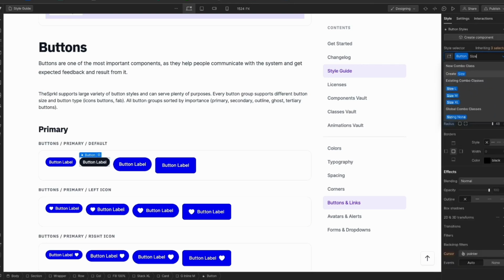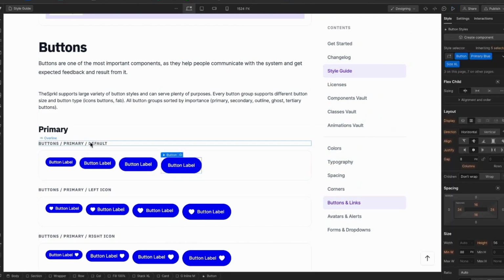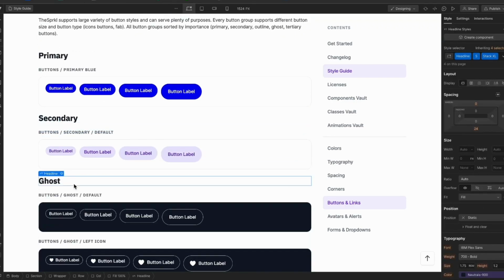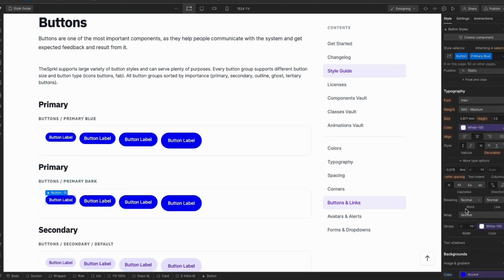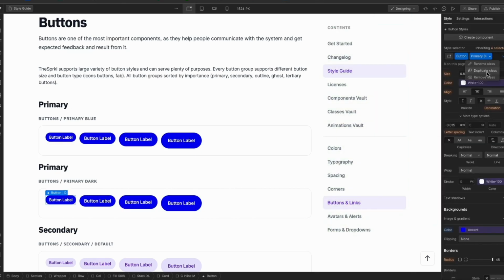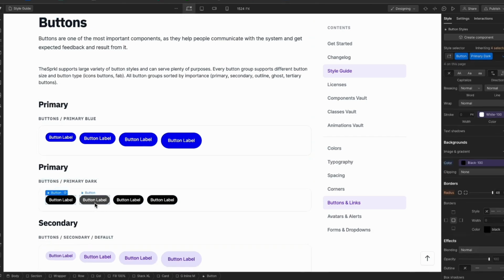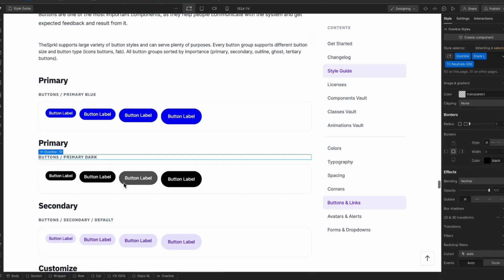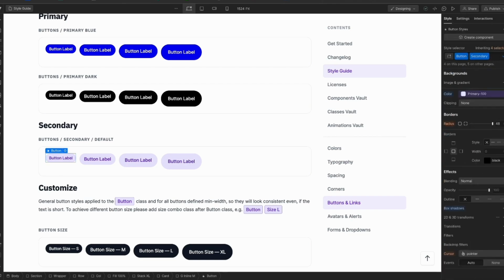Episode 16. TheSprkl Design System. Webflow Style Guide. Styling Buttons.